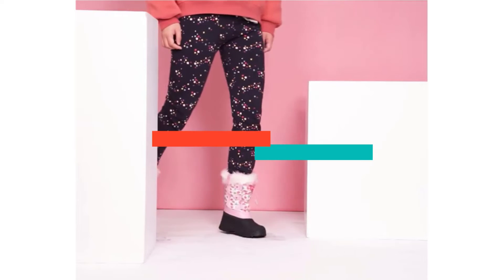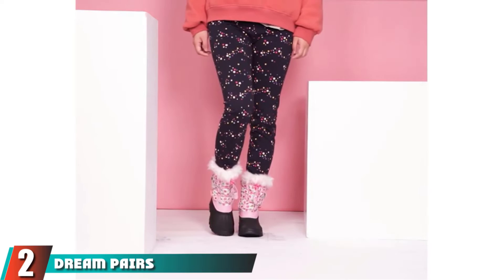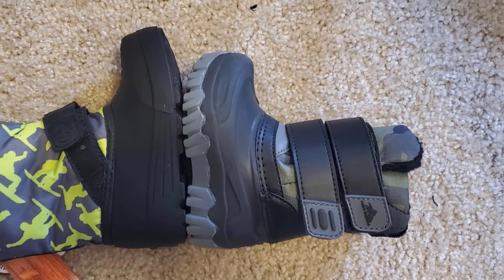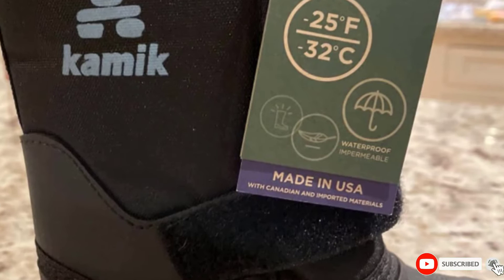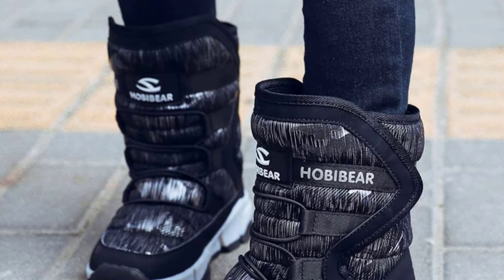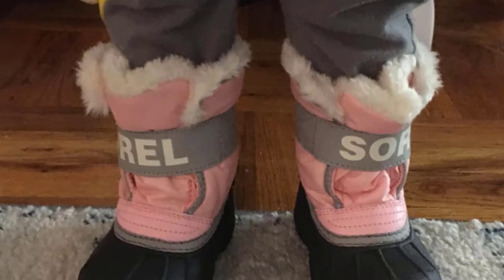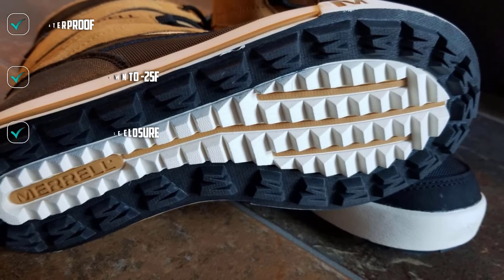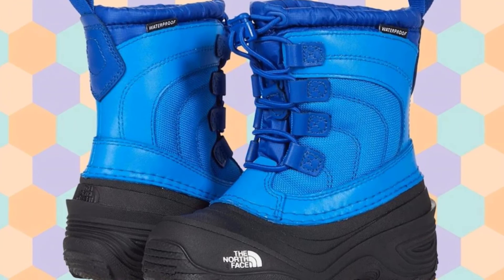Kids Snow Boot: ✅ Best Kids Snow Boots 2022 (Buying Guide)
Links to the Best Kids Snow Boot we listed in today's Kids Snow Boot Review video & Buying Guide:

Top Rated Kids Snow Boot List :

1 . Gubarun Kid’s Snow Boots
2 . Dream Pairs KSnow Kid’s Snow Boots
3 . Northside Kid’s Snow Boots
4 . Kamik Rocket Kid’s Snow Boots
5 . Kamik Snobuster Kid’s Snow Boots
6 . Bodatu Kid’s Snow Boots
7 . Sorel Commander Kid’s Snow Boots
8 . Columbia Powderbug Plus II Kid’s Snow Boots
9 . Merrel Snow Bank Kid’s Snow Boots
10 . The North Face Alpenglow Kid’s Snow Boots

In this video, we have gathered the Kids Snow Boot for your beloved baby. With all types of consumers in mind, we made this list through extensive research, pricing, quality, durability, brand reputation, and a few other crucial factors. Meaning, you can get the listed products with utmost confidence.